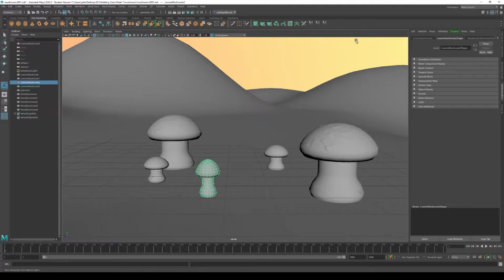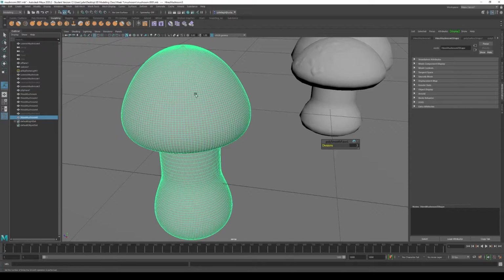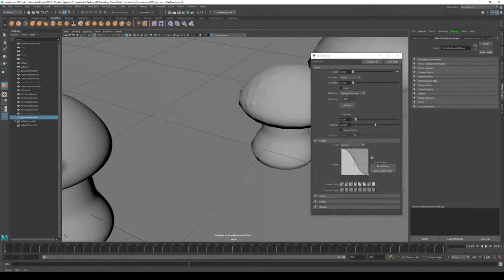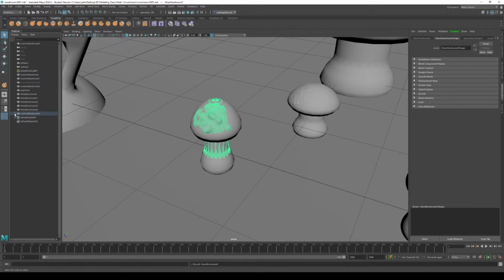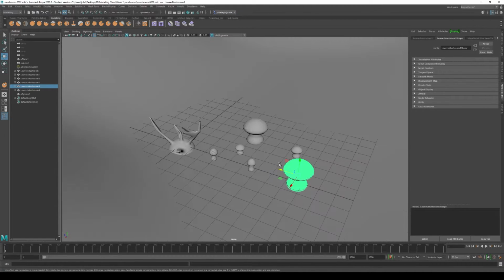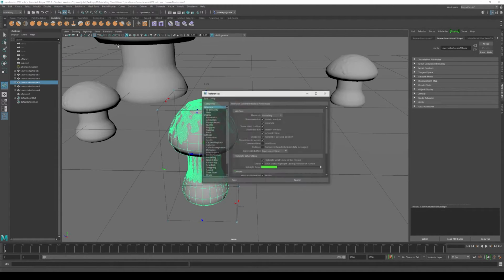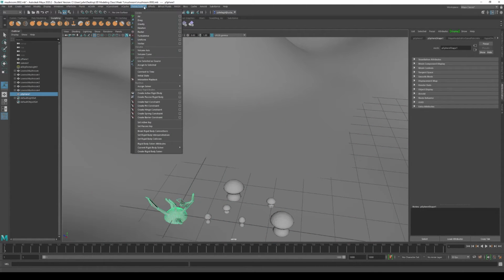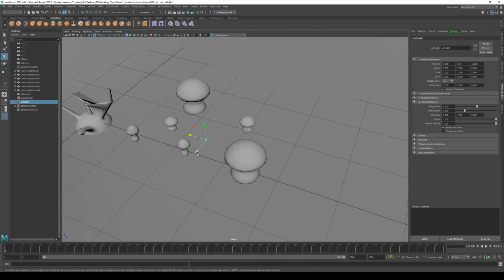Essential tips for a smooth workflow in Maya - Part 2